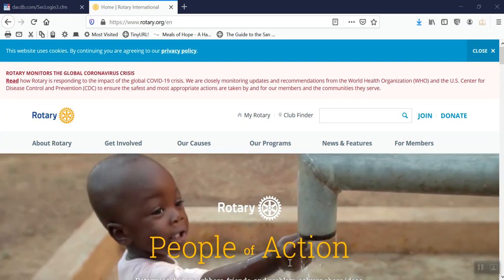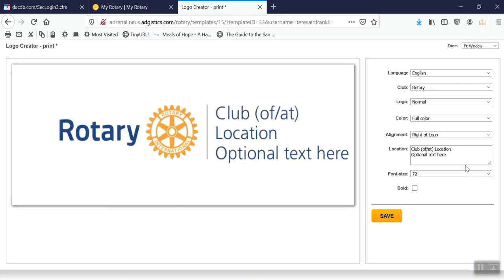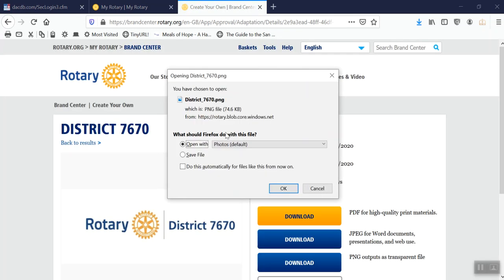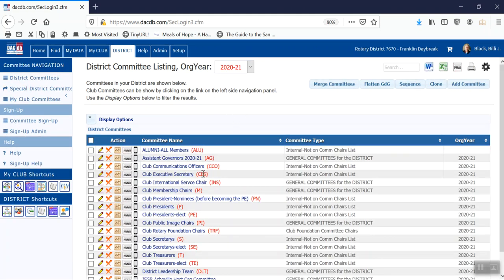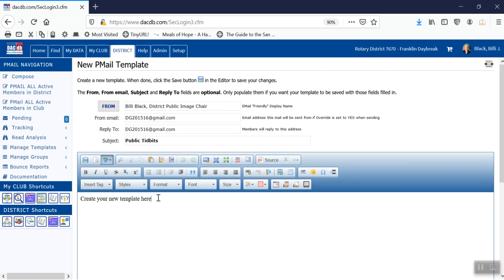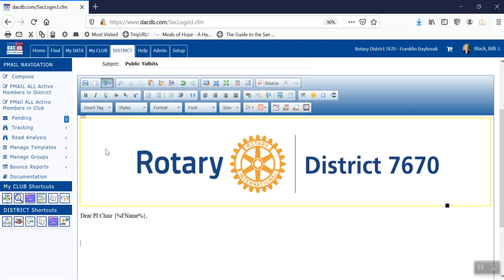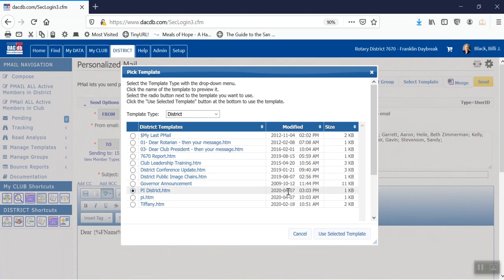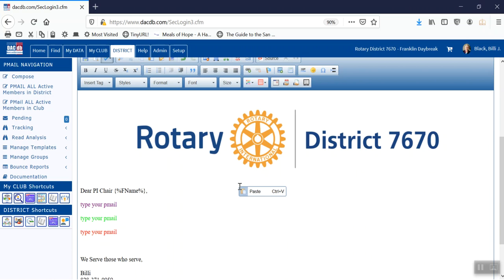Banner Logo & Pmail Template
Rotary International: Public Image: Rotary: Zone 33:
How to create a Banner Logo in Brand Center and place it into a pmail template for District Public Image Chairs